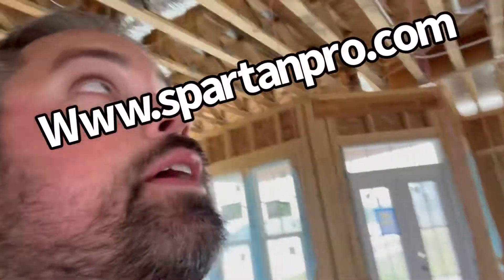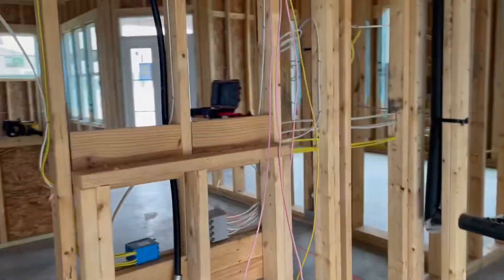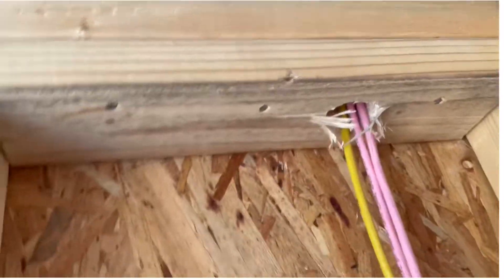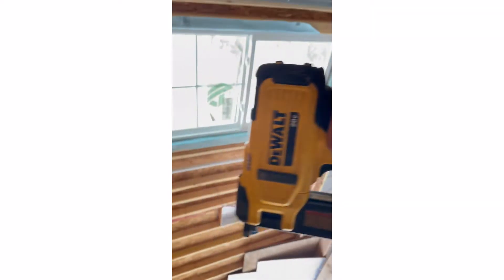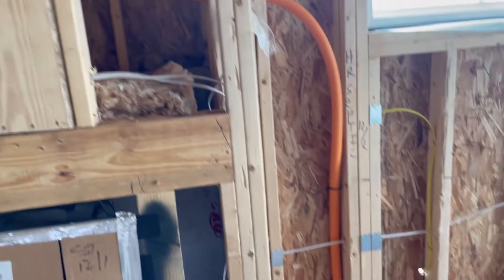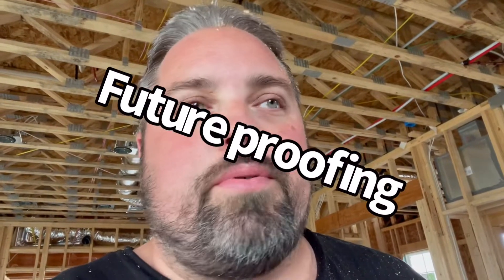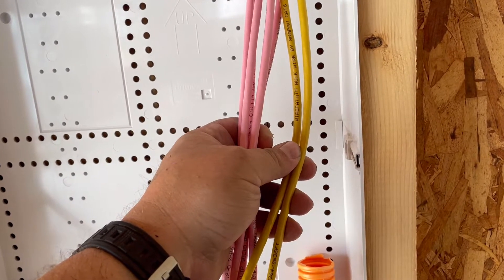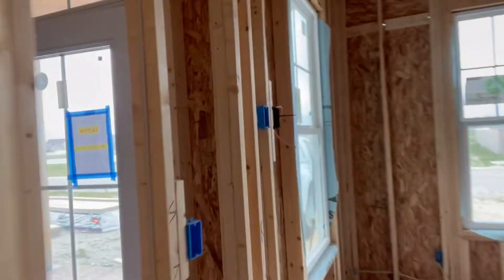500k smart home prewire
Wiring a 500k smart home. Using Cat6 lines and conduit for fiber.